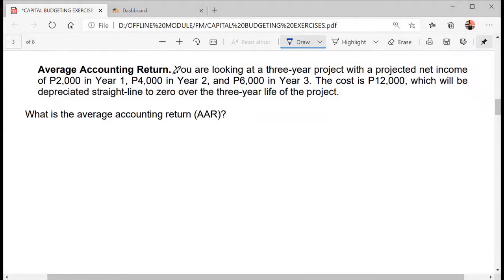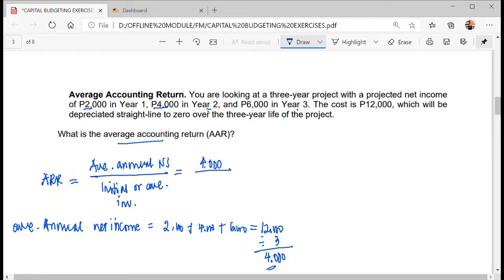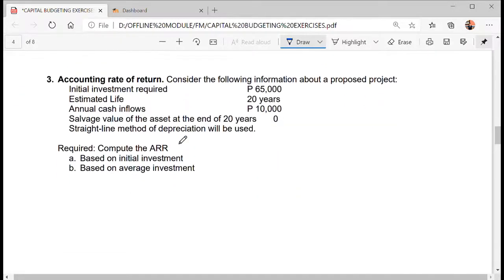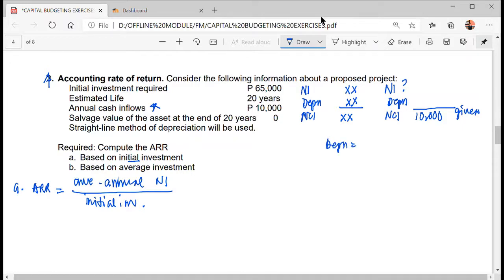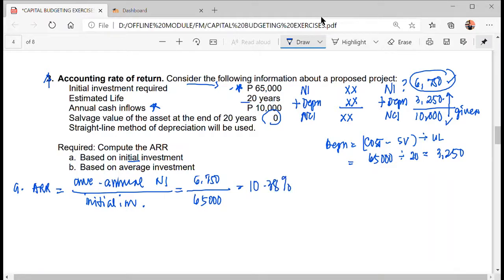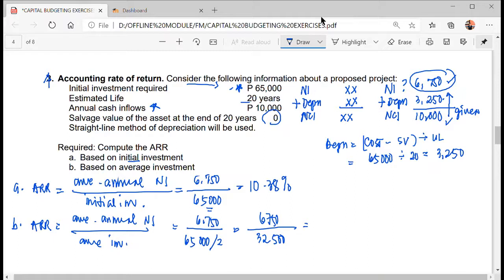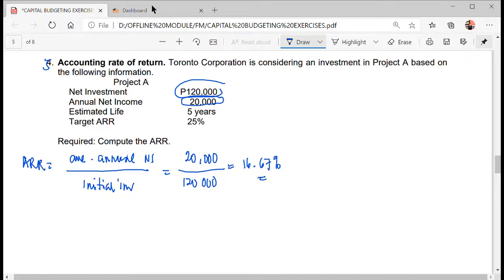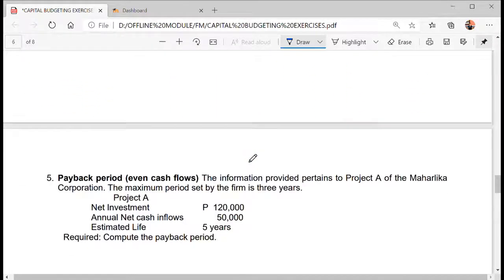Capital Budgeting | Accounting rate of return exercises